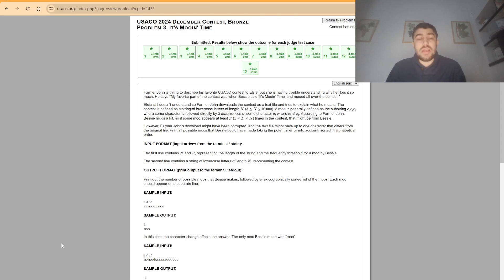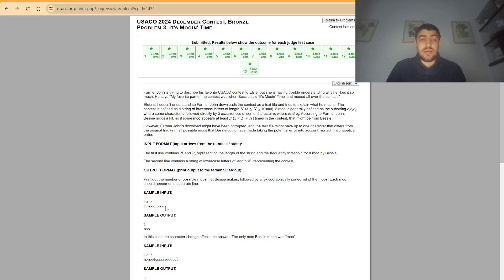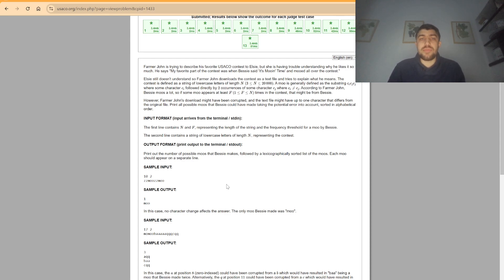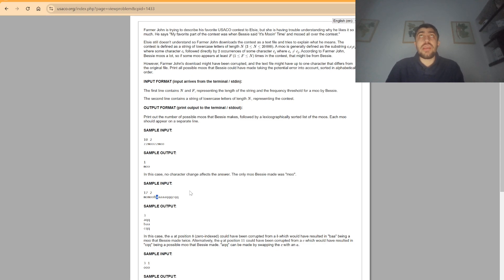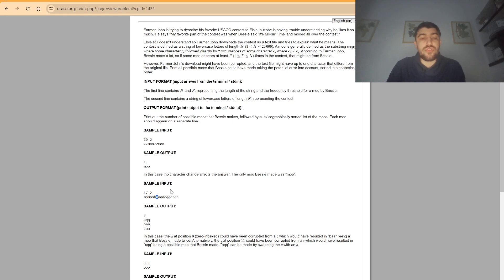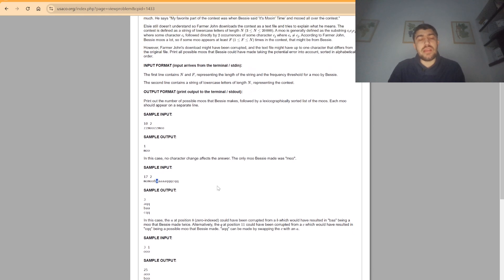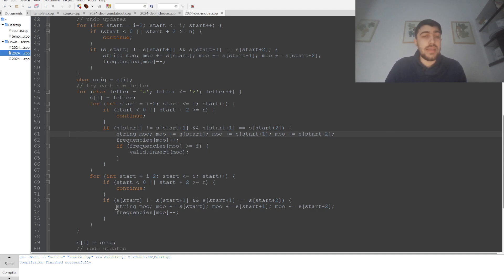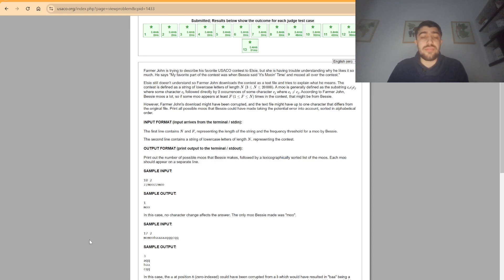USACO December 2024 Bronze Problem 3 - It's Mooin' Time - Solution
Here I am going to present the solution for the third problem from USACO Bronze December 2024 Contest, a problem where implementing carefully will be important to avoid overcomplicating the entire solution.